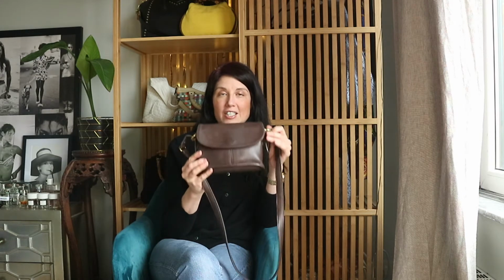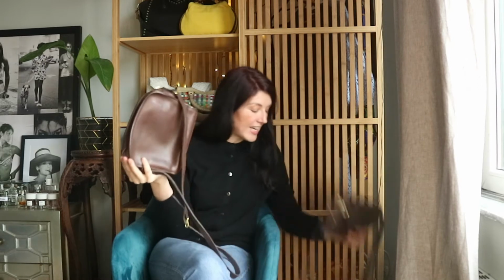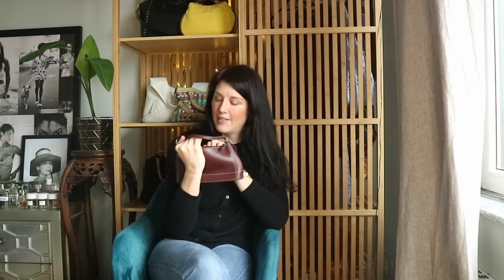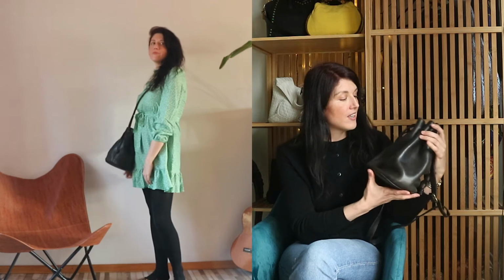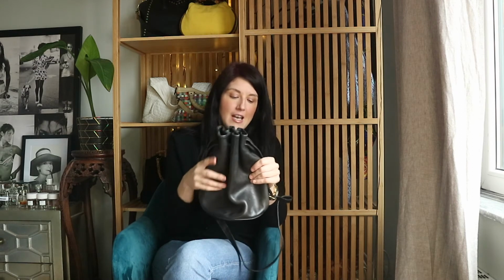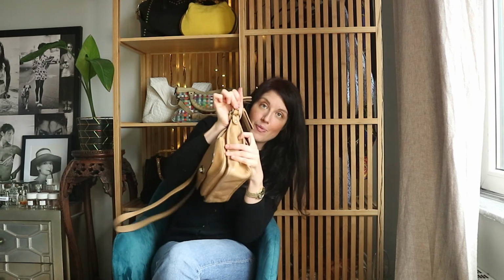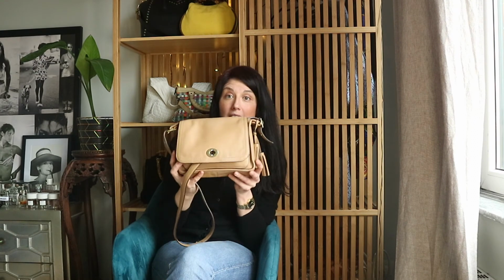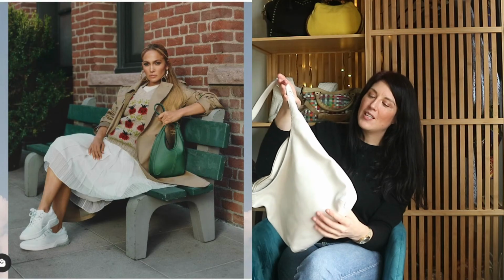My coach handbag collection part 2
In this video: My Coach handbags collection. All the Coach styles that I'm loving and I explore my love for the Coach brand deeper ;)

Hi, I'm Maureen. Vintagelover, vintageseller , obsessed by vintage luxuryhandbags & the history behind them. I love it because they are unique, have a history and honestly, they fit my budget better. justkeepingitreal. So if you're into vintage & preloved fashion, capsulewardrobing, thrifting vintage designerhandbags in particular, this is the place to be :)

My all time favorite handbags brands are:

Celineparis : What’s not to like about that effortless chique classic style they bring to the world. Especially have a big love for PhoebePhilo’s oldCeline, but then, who doesn’t.
Chloe: I love old Chloe but also like their bags with a wink to the seventies.
Gucci: I love old Gucci, the bags from the sixties or earlier days are insane. I love new Gucci too because it gives me vibes from WesAndersonmovies. That is a very good thing.
YvessaintLaurent or SaintLaurent: He made such good collections, especially bags or readytowear with a wink to foreign countries. themombasabag, or inspired by Marrakech. The puffed LOULOUbag is high on my Wishlist.
Dior: I owned a crocodile fifties DIOR handbag and I still can’t believe I sold it.
Coach: Love what StuartVevers is doing for Coach. But I also love their original handmade in the US glovetannedleather Coachhandbags.

Can you tell I like the old styles haha.

My Etsyshop: Loufoquevintage & bohokimonobabes